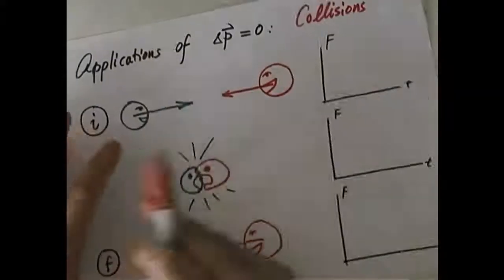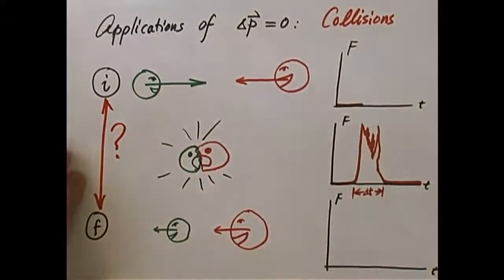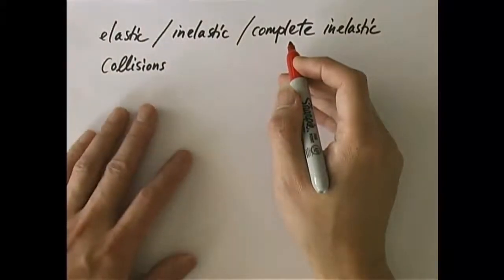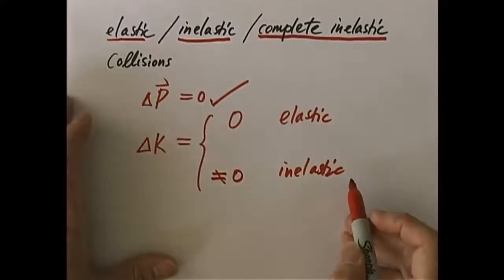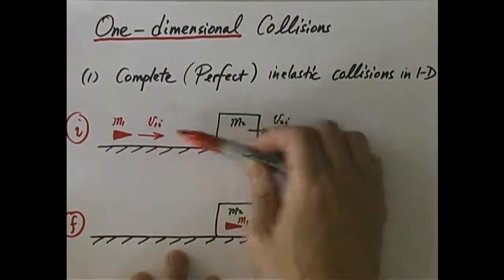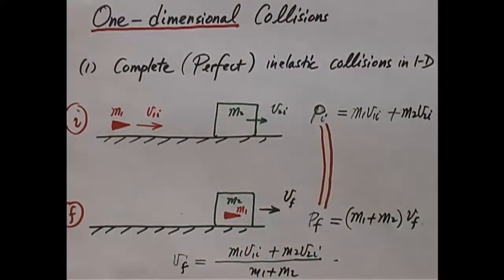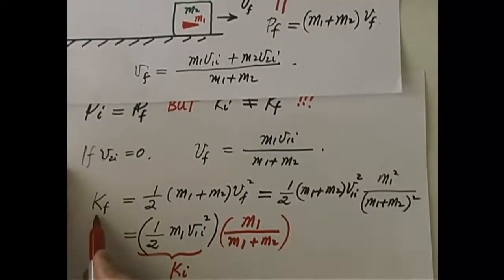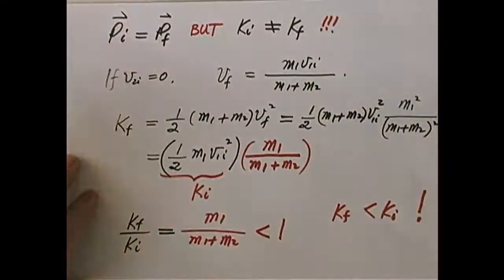Ch9 3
Ch9  Linear Momentum and Collision
The application of conservation of momentum to collisions; one-dimensional complete inelastic collision